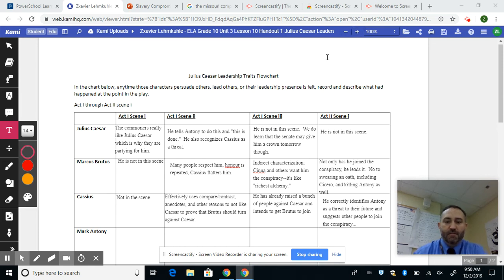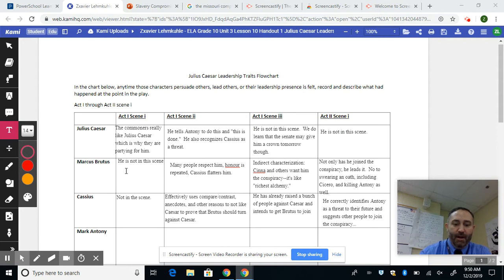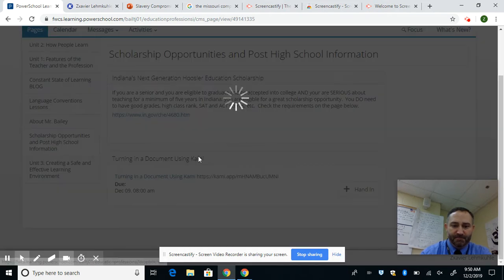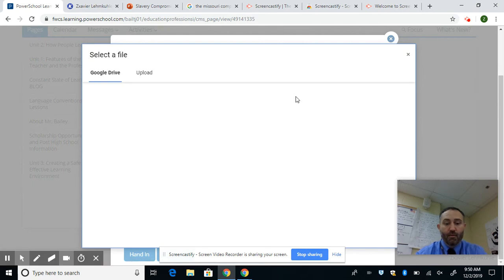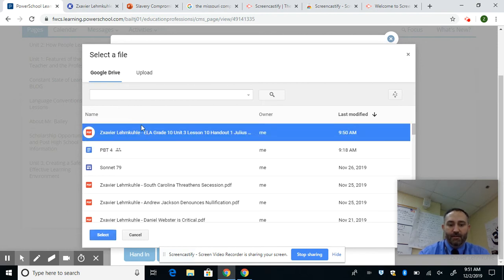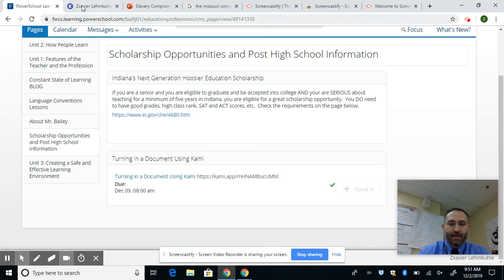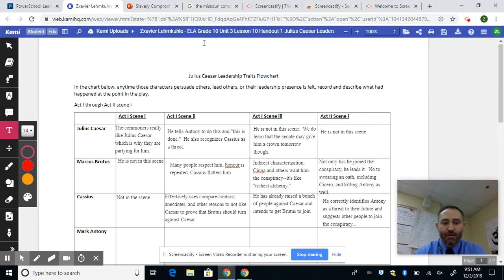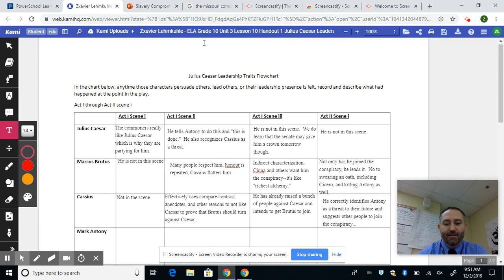Kami Tutorial: How Students Turn Assignments in through Kami and Powerschool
This is about how students turn in assignments using Kami.